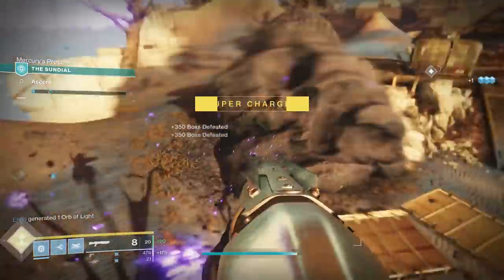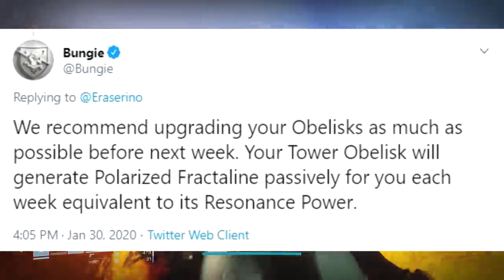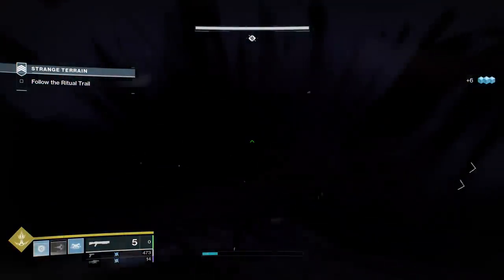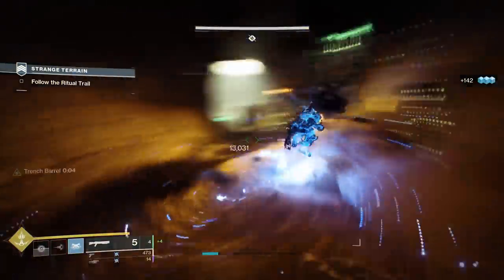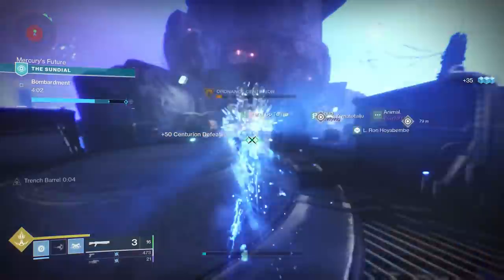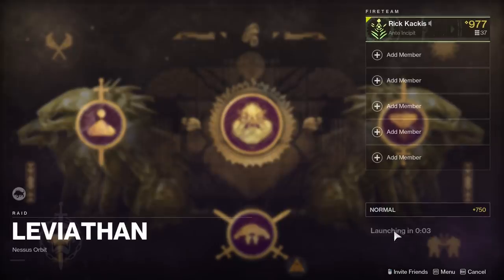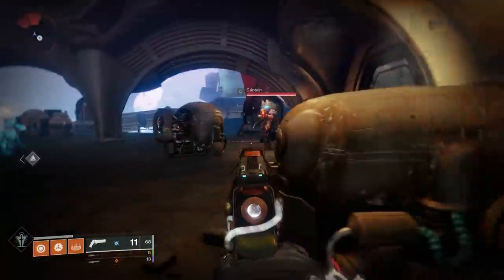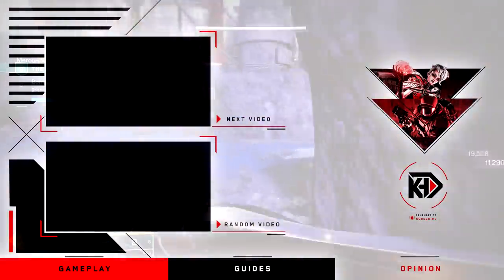ULTIMATE FRACTALINE GUIDE! - Empyrean Foundation - Destiny 2: Season of Dawn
Guide to the Best ways to farm Polarized Fractaline Fast with the New Empyrean Foundation Event during Season of Dawn for Destiny 2!

New Destiny2 video, going over the best ways to farm Fractaline in the new Season, Season of the Dawn (New Season 9)! Bungie revealed the new Empyrean Foundation Activity! This community event is going to require a LOT of fractaline, so knowing how to get it fast & easy, and what to spend it on is very important!